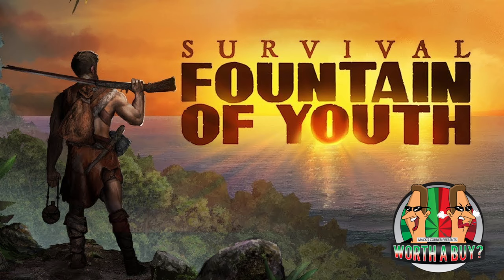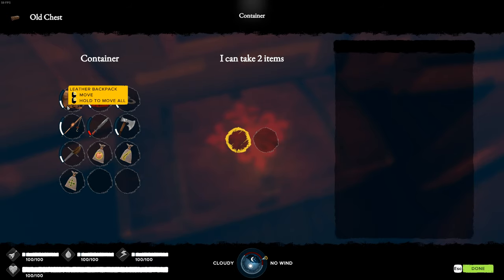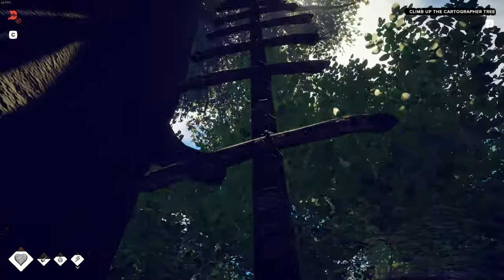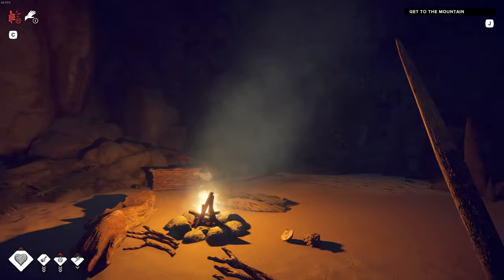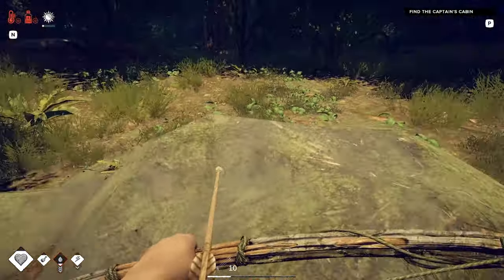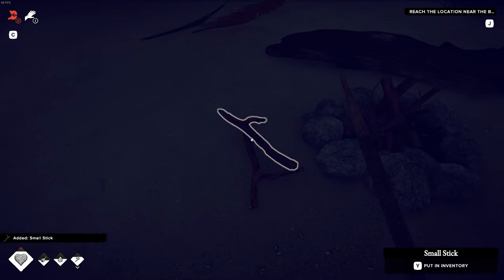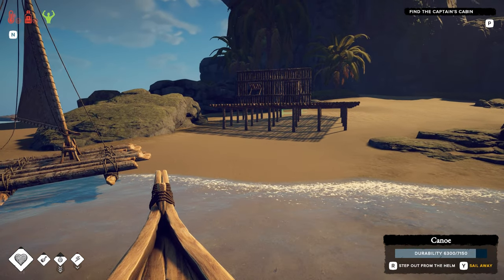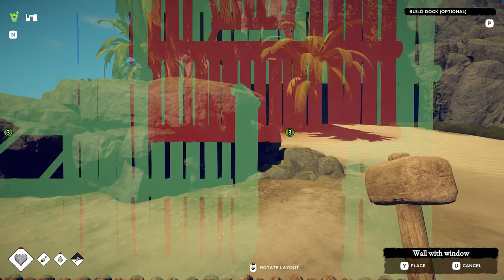Survival Fountain of Youth - First person survival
Deep survival game with some iffy immersion.